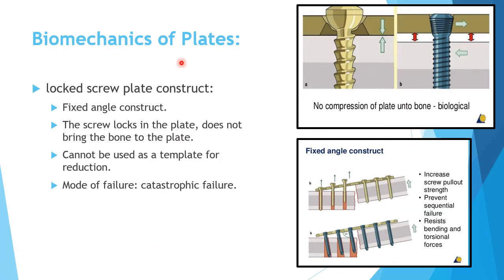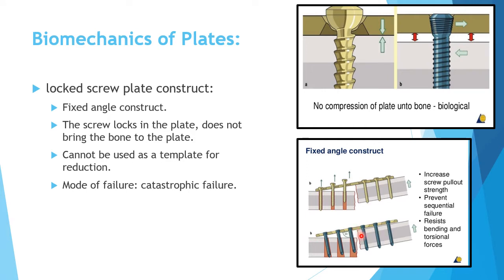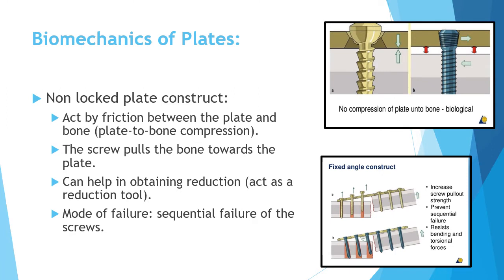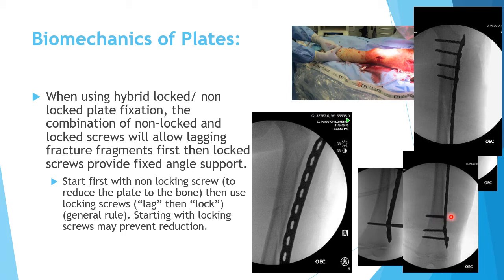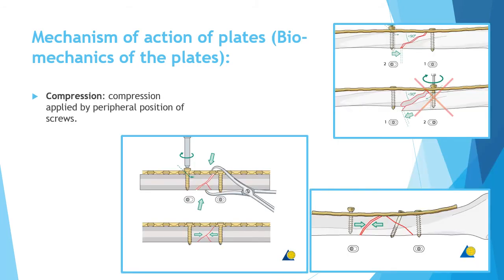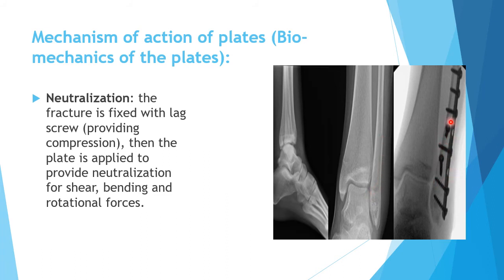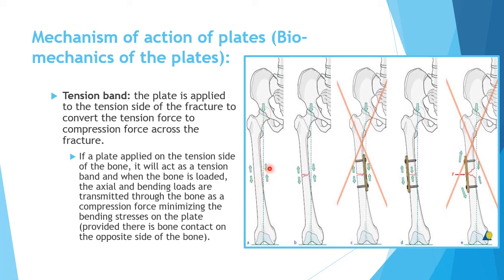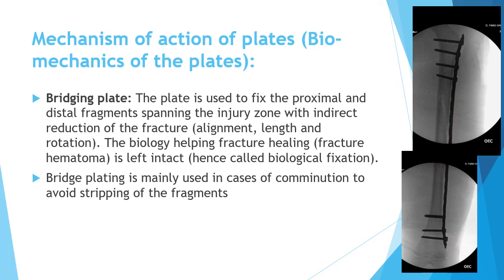Orthopedic Trauma ; general principles: 1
This is the first lecture in the section of the general aspects of the trauma chapter. It describes the two plate system (locked and non locked) and describes various mechanisms of plate actions (compression, neutralization, buttress, tension band and bridge).